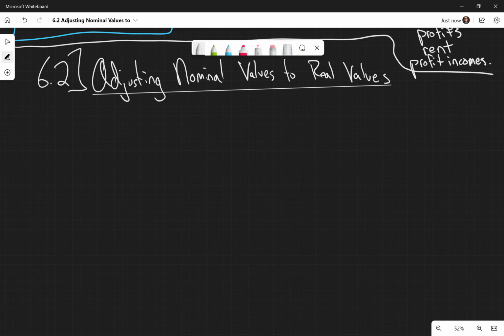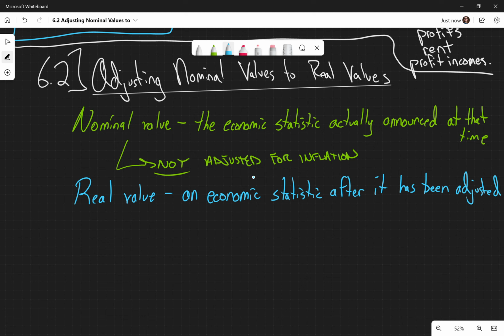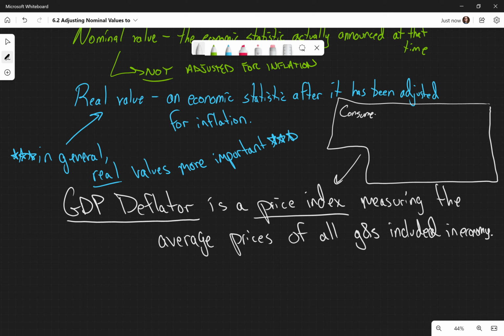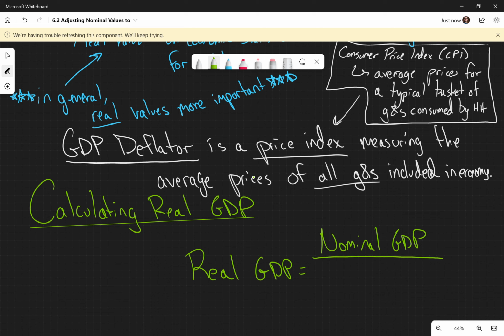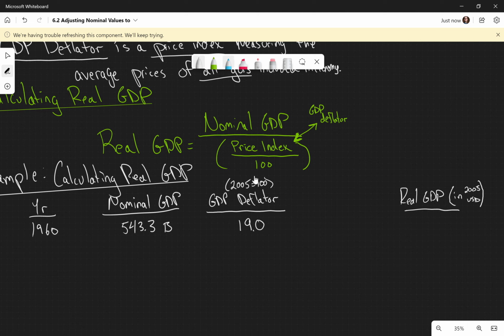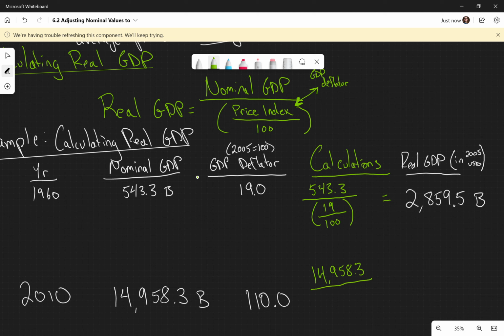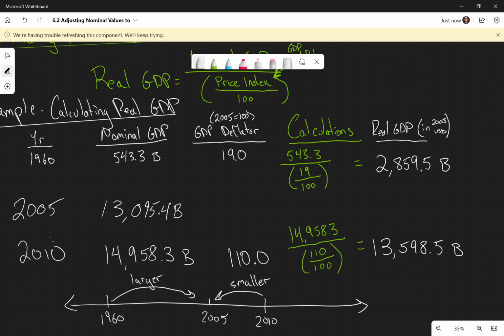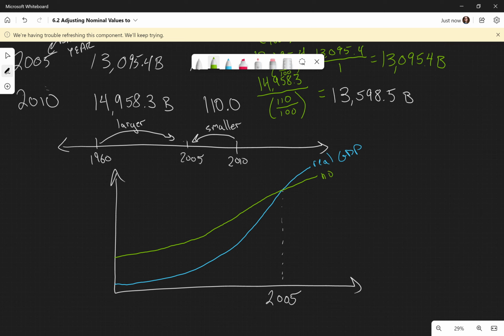6.2a Adjusting Nominal Values to Real Values